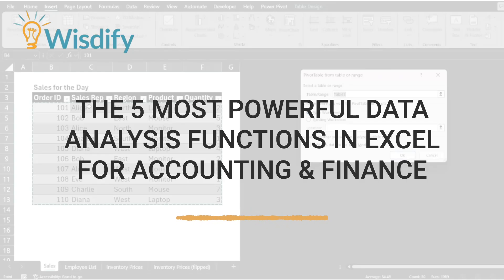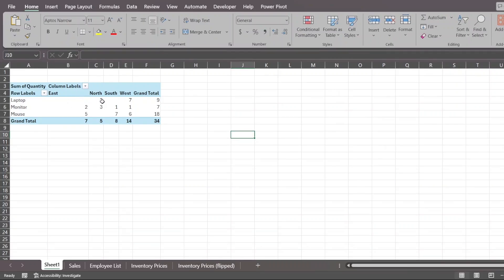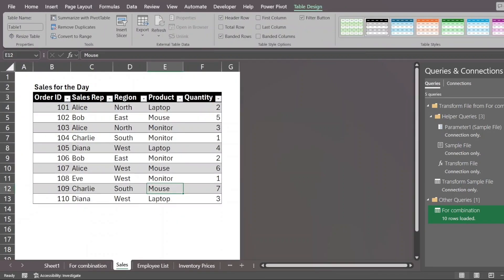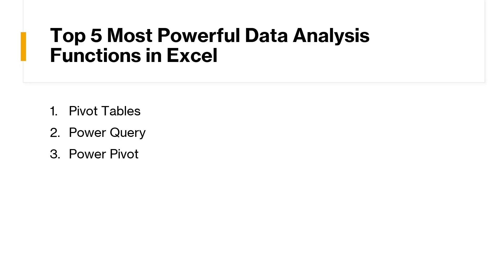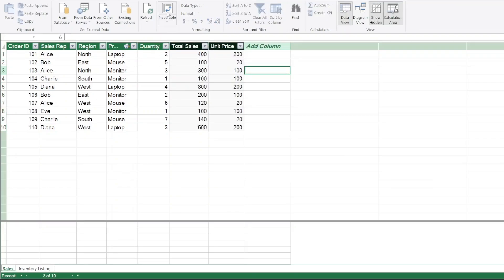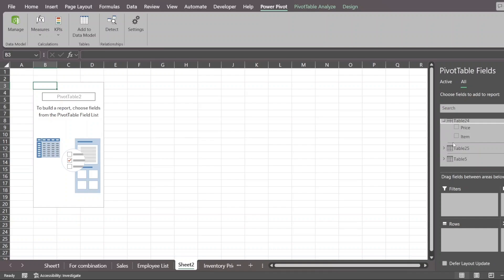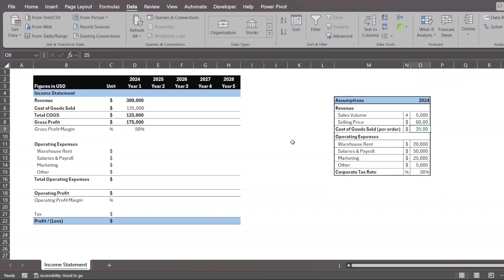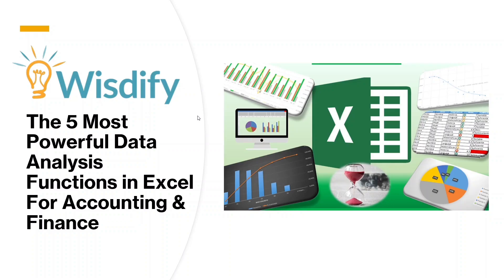5 Most Powerful Data Analysis Functions in Excel For Accounting & Finance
Discover the 5 most powerful Excel tools that every accounting and finance professional must master! In this video, Franco from Wisdify breaks down how to use these game-changing functions to streamline your workflows, uncover insights, and make smarter, data-driven decisions. Perfect for Excel beginners and pros alike, this guide will transform the way you work with data.

00:00 Introduction: 5 Game-Changing Excel Functions
00:24 Pivot Tables: Summarize Data in Seconds
03:20 Power Query: Automate Data Cleaning and Transformation
07:15 Power Pivot: Create Relationships Between Datasets
12:05 Solver Tool: Optimize Decision-Making
15:50 Analysis ToolPak: Perform Statistical Analysis Easily
18:18 Conclusion: Mastering Excel for Accounting & Finance